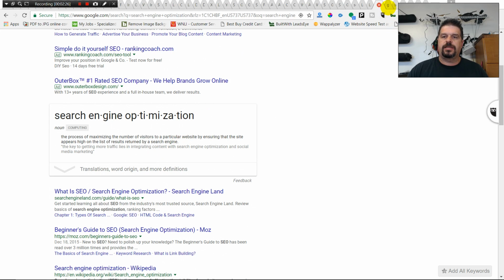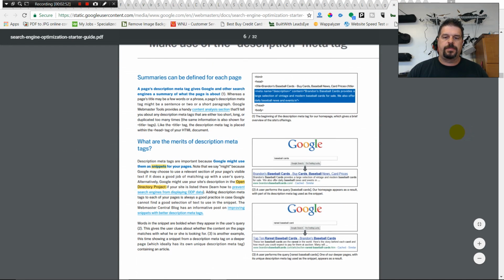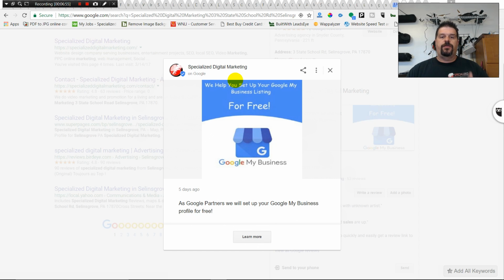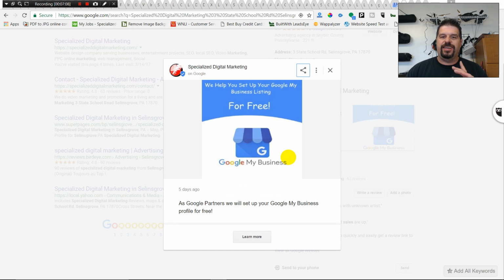Google My Business - Posts - SEO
Google My Business Posts can be used in an SEO strategy for your business.  They are a brand new feature but I think they can be a powerful tool. In this video I show you a couple ways to use GMB Posts to achieve better SEO.

More resources on SEO

Nikon D3200

Tamron Auto Focus 70-300mm f/4.0-5.6 Di LD Macro Zoom Lens with Built In Motor for Nikon

Shotgun Microphone

Nikon Coolpix S7000 16 MP Digital Camera with 20x Optical Image Stabilized Zoom 3-Inch LCD

360 Degree Camera (Single Lens)

360 Degree Camera (Dual Lens)

4K Action Camera

Drone 1; Hubsan H501S X4

Drone 2; DJI Phantom 3 Professional

A-222 +M-1 Base Tripod 1650mm Alumninum Camera Unipod Monopod

3-Axis Handheld Gimbal Stabilizer for GoPro HERO, Smartphone & iPhone

Selfie Stick